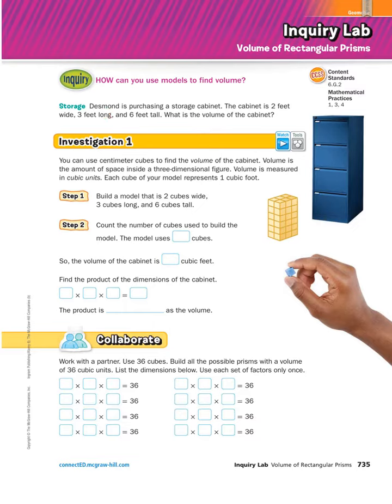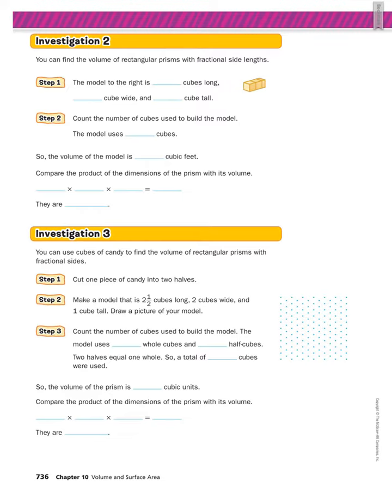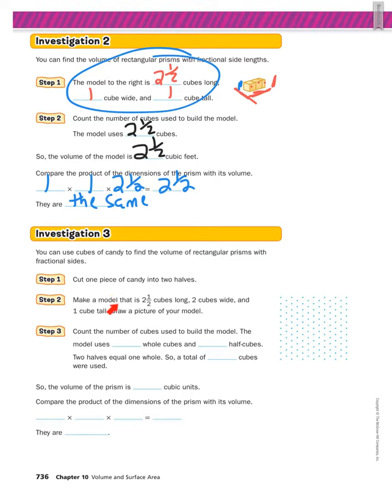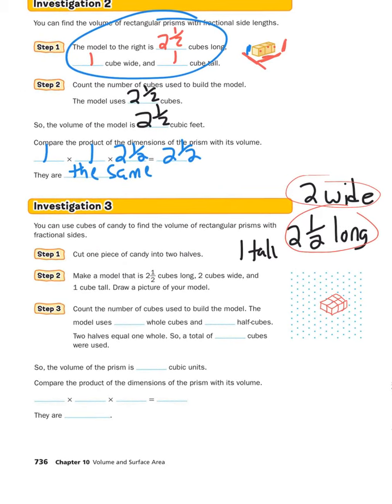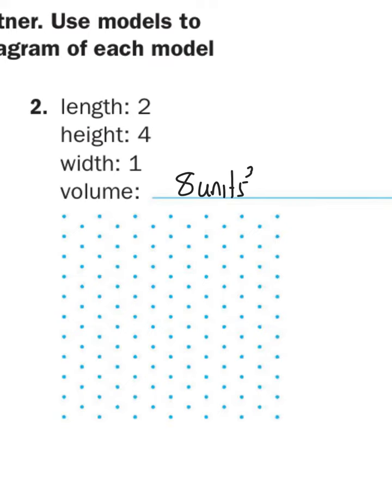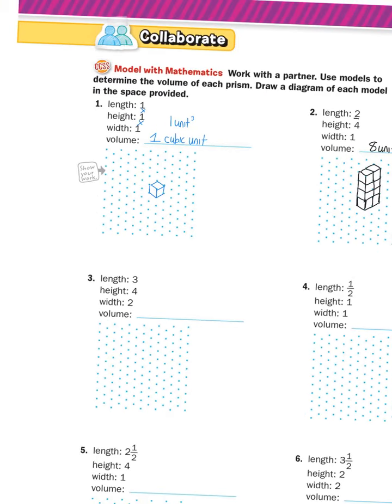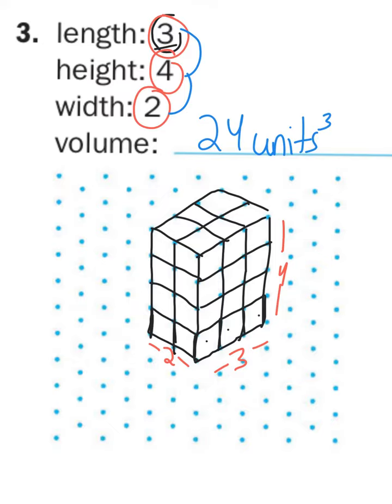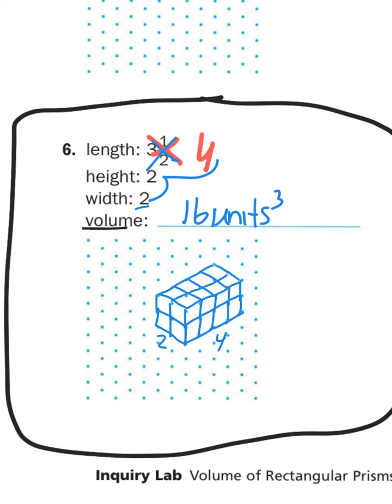P. 735-737 inquiry lab exploring volume